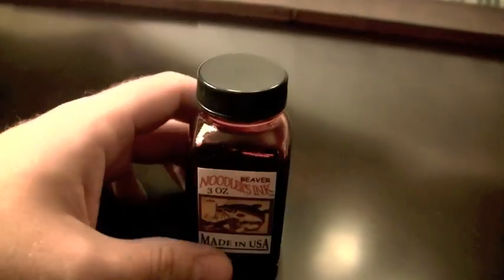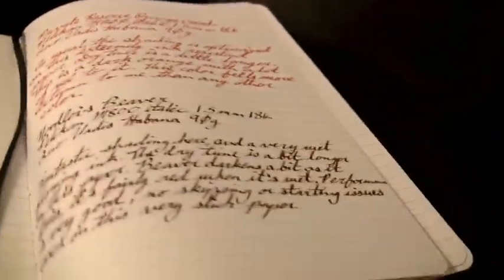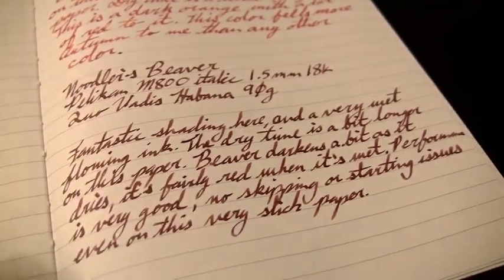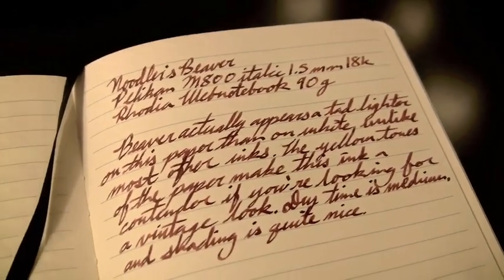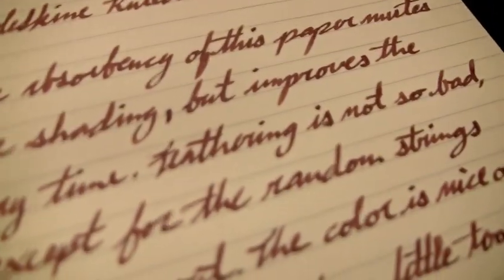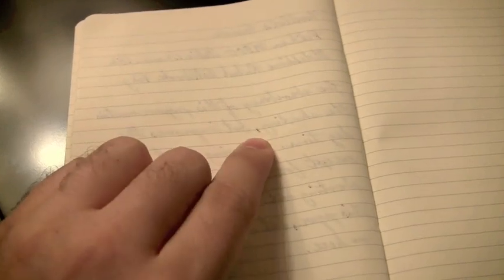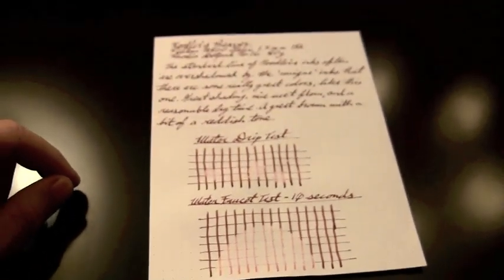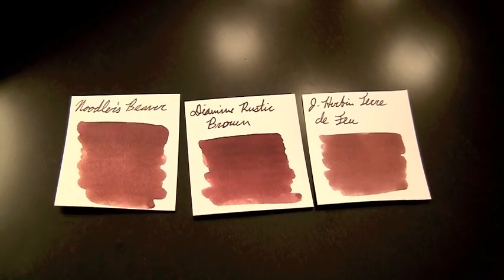Noodler's Beaver Ink Review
This is a very unique brown that is often overlooked as a part of Noodler's standard line of fountain pen inks. Watch as I review it in my Pelikan m800 italic on 4 different premium papers.